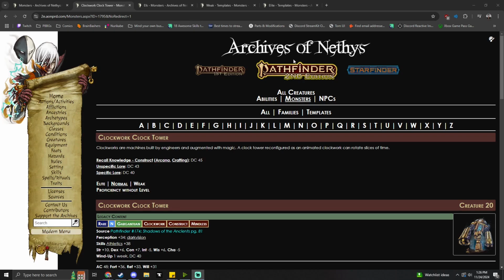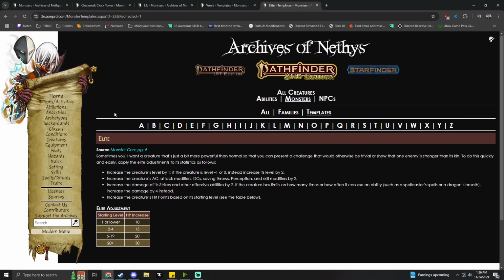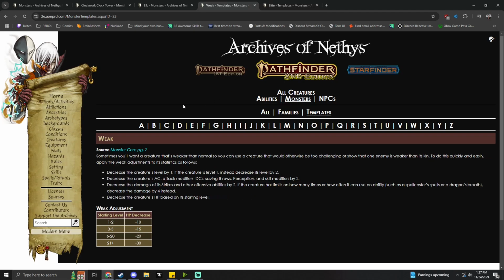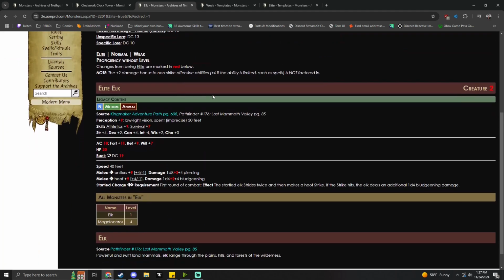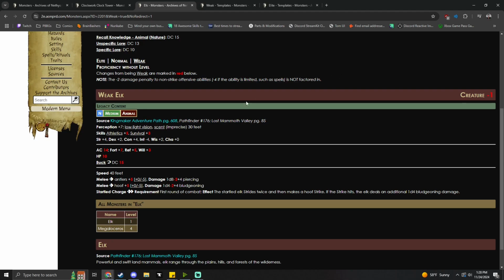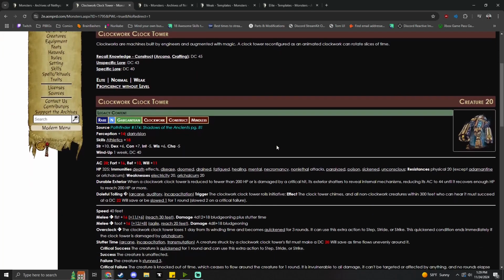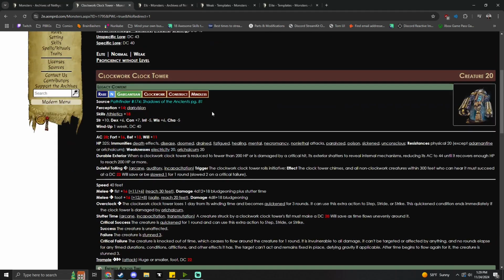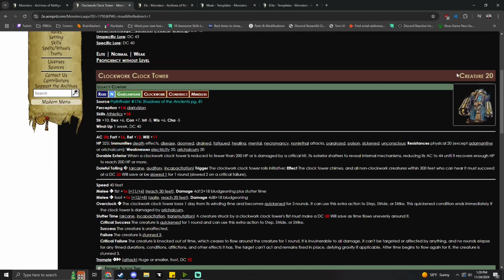How to adjust a monster to any party level | Pathfinder 2e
Watch everything live on Twitch.tv and follow here for more videos.